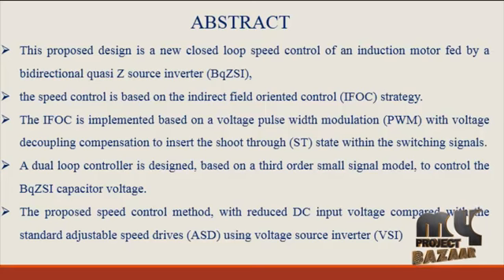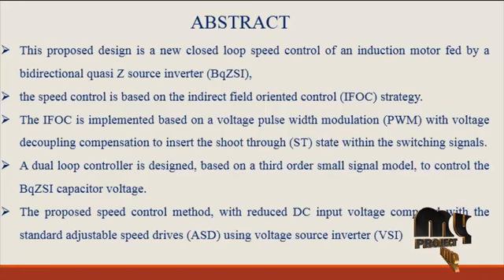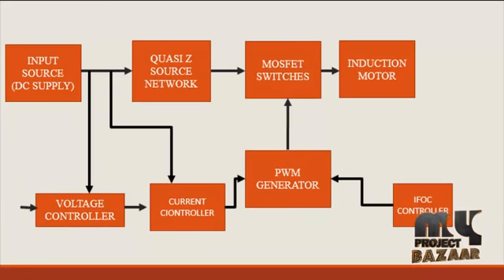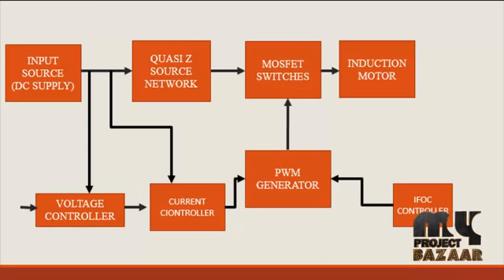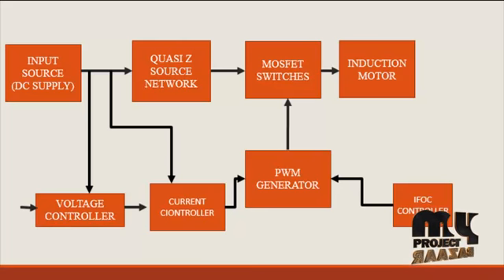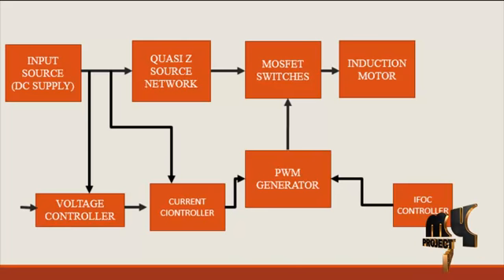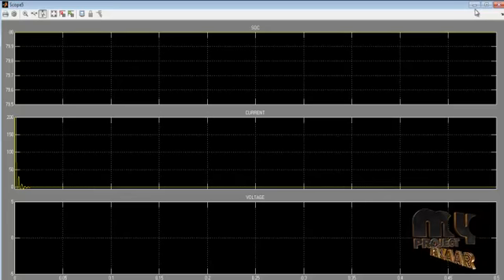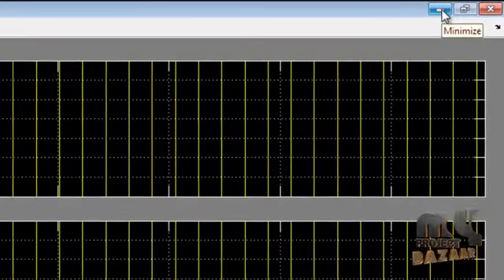Indirect Field Oriented Control of an Induction Motor Fed | Final Year Projects 2016 - 2017